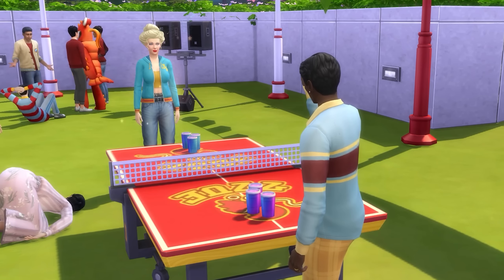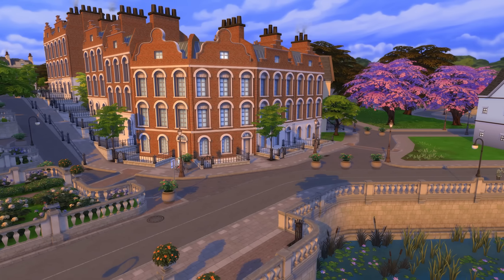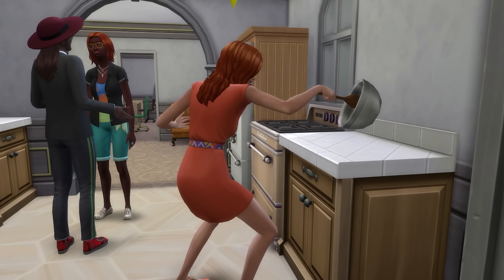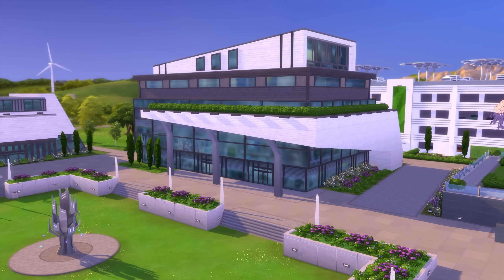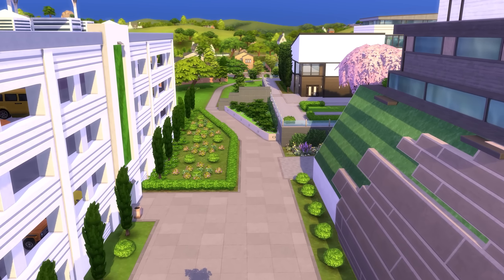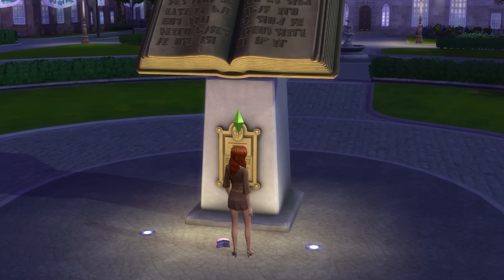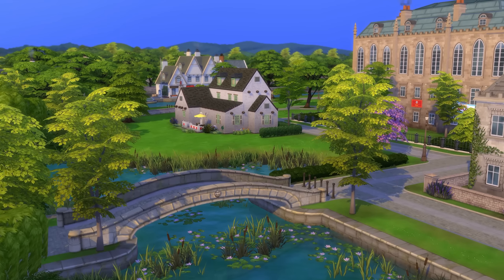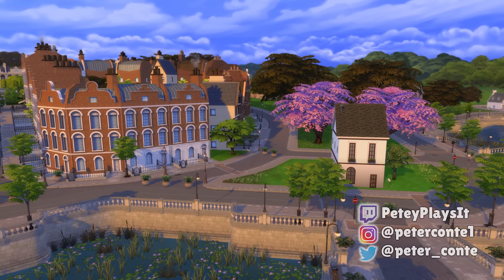Britechester World Secrets And Features | The Sims 4 Guide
A guide looking at what the world of Britechester brings in The Sims 4, including the main features and a few secrets which can be found in the area too. To have access to the world of Britechester you will need the Sims 4 Discover University Expansion Pack.

Britechester features three main areas, with two being university campuses. There's the Foxbury Institude University campus and the University of Britechester campus. Then in addition there's a third area between the campuses called Gibbs Hill.

Chapters
0:00 Introduction
0:28 Gibbs Hill
2:20 Foxbury Institute
6:51 University Of Britechester
9:51 Outro